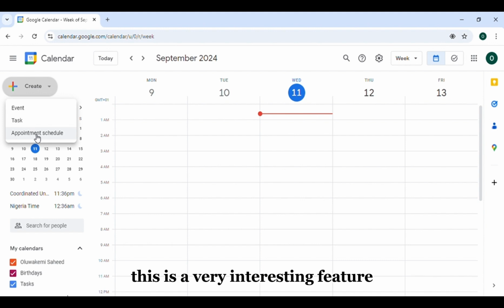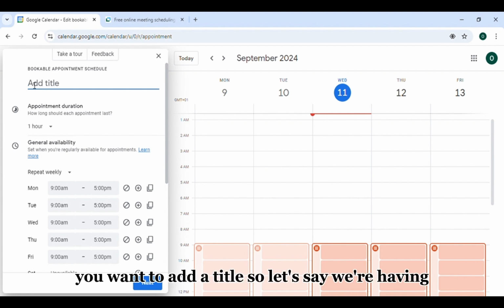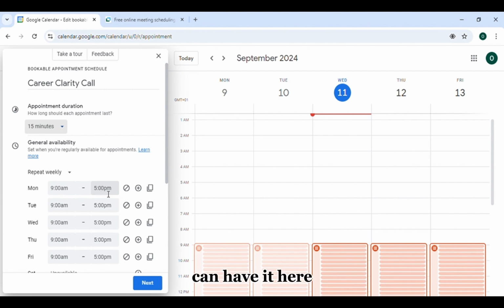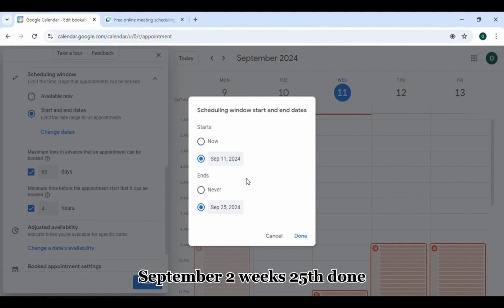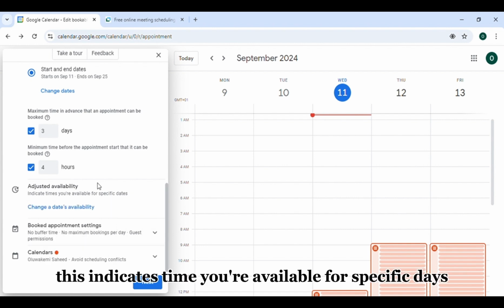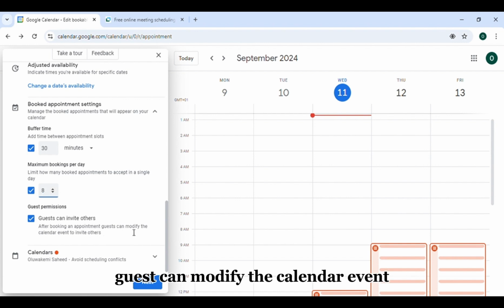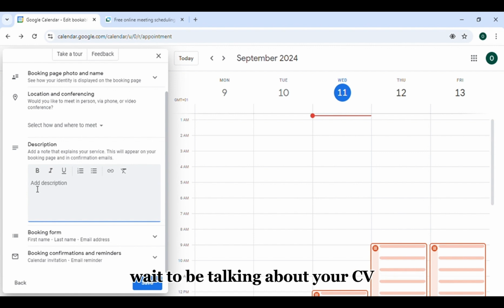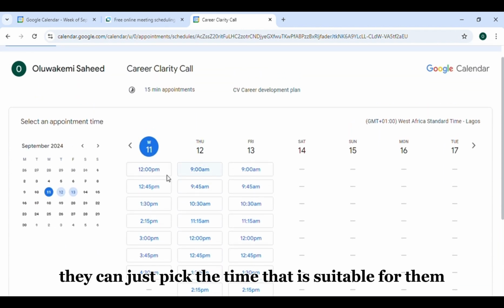How to Create Appointment Booking Page using Google Calendar